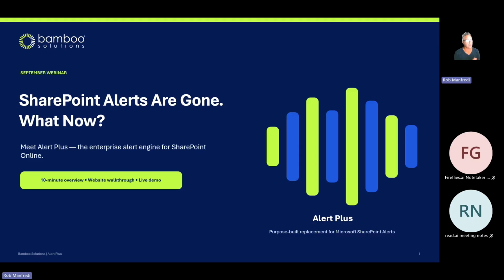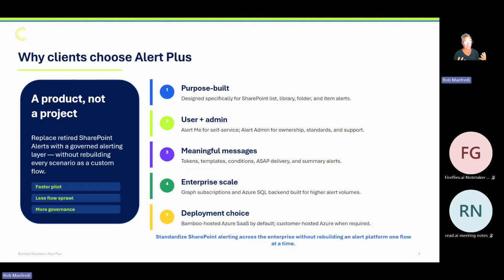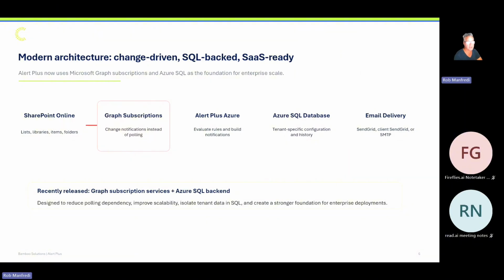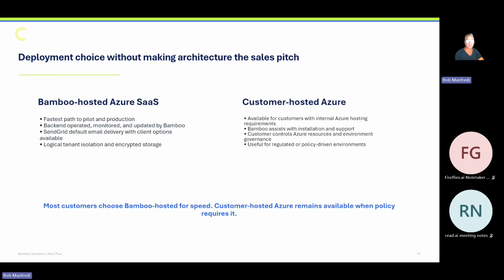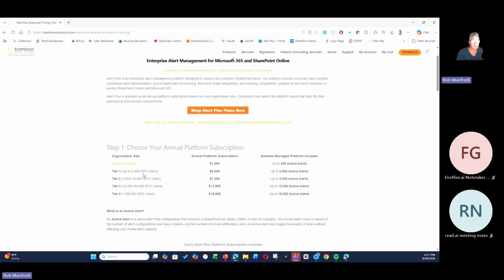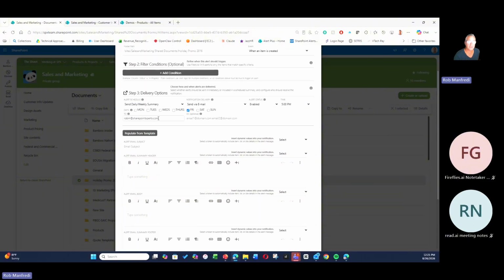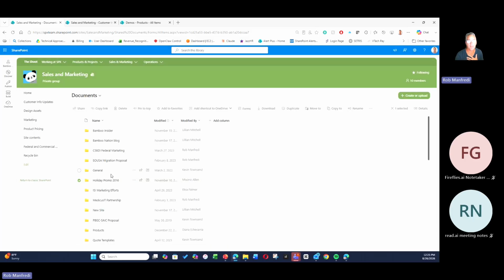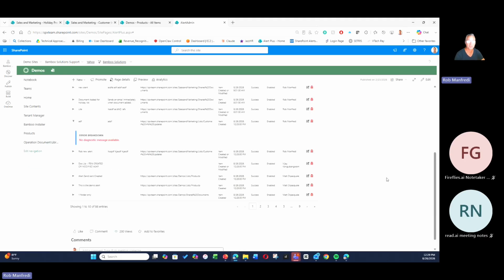Goodbye SharePoint Alerts, Meet Alert Plus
SharePoint Alerts are being retired, but your notifications don’t have to disappear.

Join our weekly Alert Plus webinar to see a modern, enterprise-ready replacement in action. We’ll walk through how users can create and manage alerts on lists and libraries, how admins maintain control at scale, and what deployment options (your Azure or ours) look like.

Perfect for teams exploring options, planning for the future, or just wanting to see what “better alerts” actually means- no sales pressure, no commitment required.